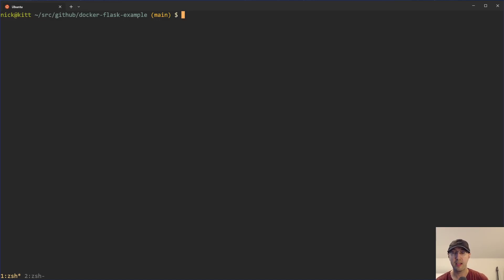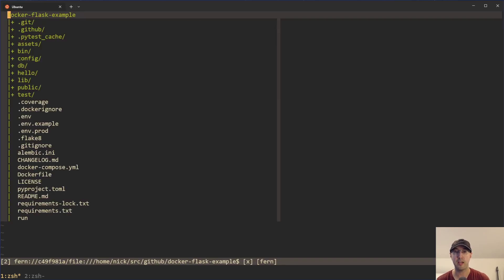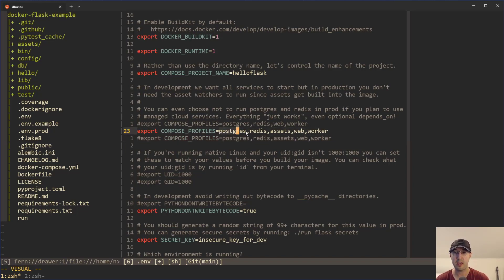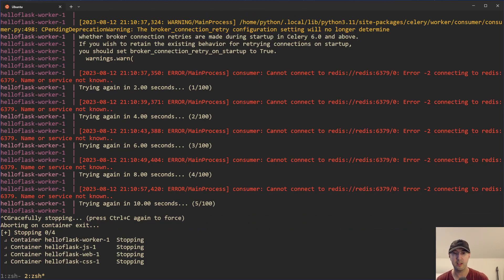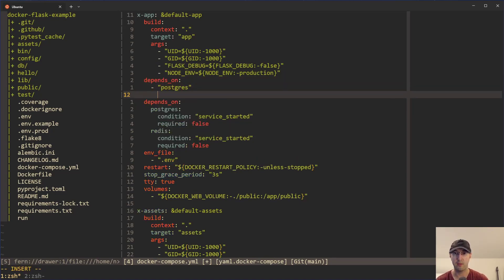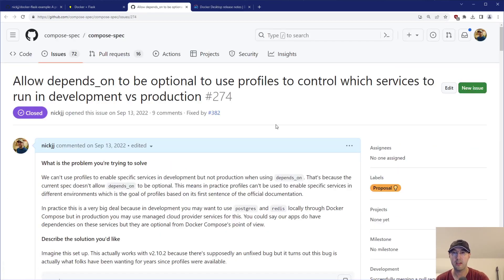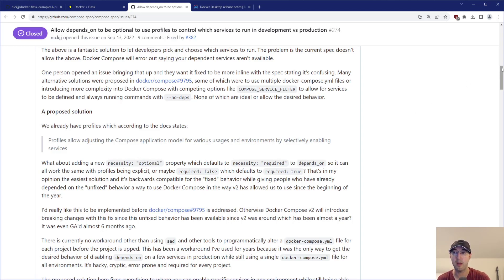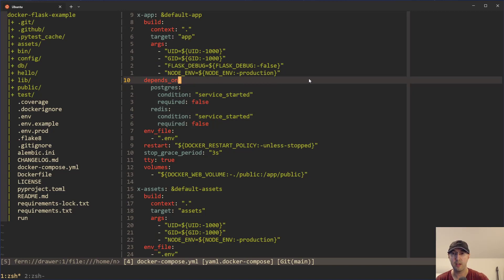Optional depends_on with Docker Compose v2.20.2+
Technically this was possible with earlier versions but it was classified as a bug, now it's a feature.

TIMESTAMPS
0:00 -- Intro
0:35 -- Taking a quick look at the new required property of depends_on
1:18 -- Demonstrating using profiles and optional depends_on
2:17 -- You will need Docker Compose v2.20.2+ to use this
3:10 -- It's available in Docker Desktop v4.22.0+
3:42 -- This starting with opening a proposal on the Docker Compose spec